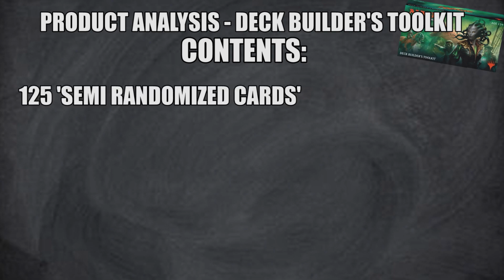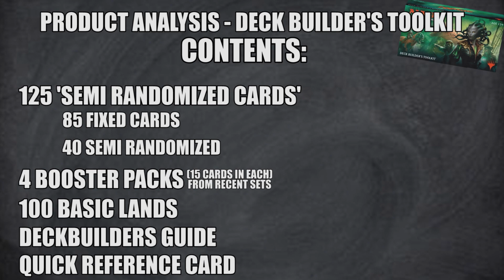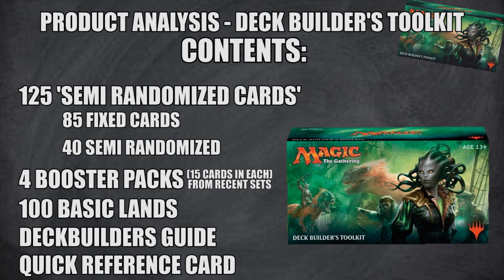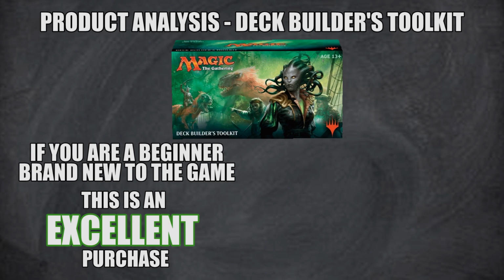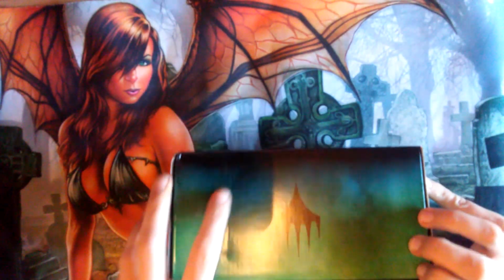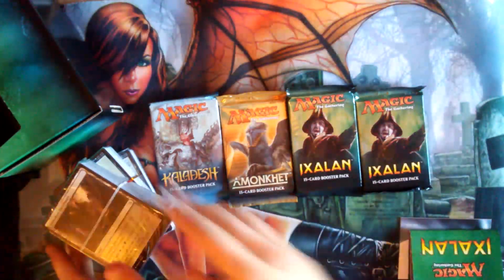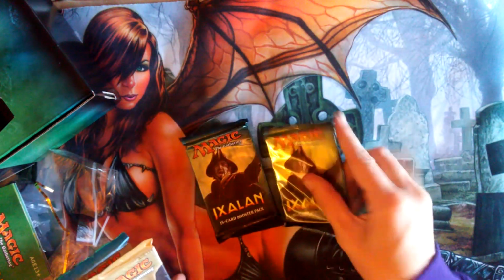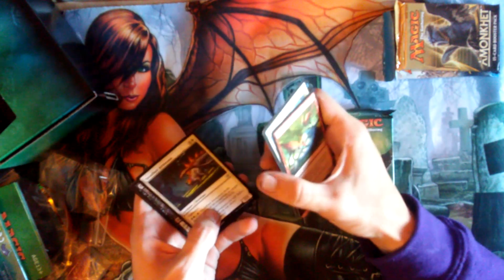Ixalan Deckbuilders Toolkit Product Analysis - Should You Buy This?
SEND THE GOD KING YOUR TRIBUTE:
Mike Hatcher
L2R 7T4